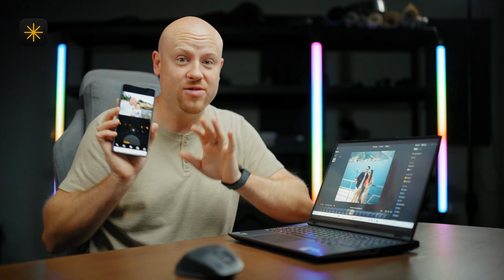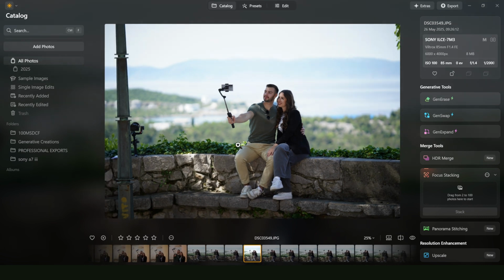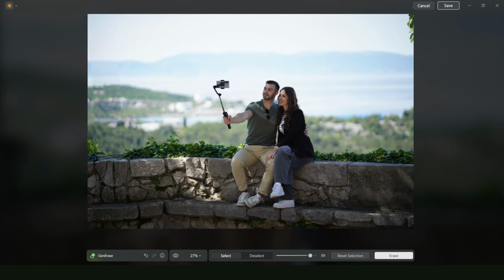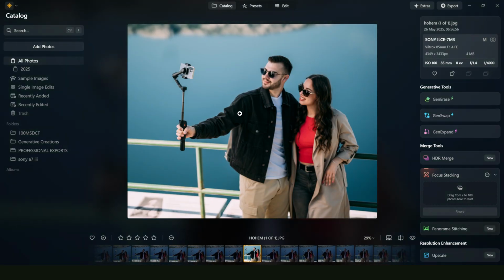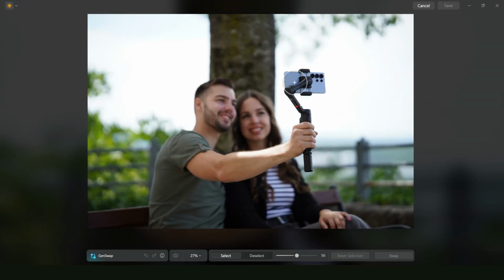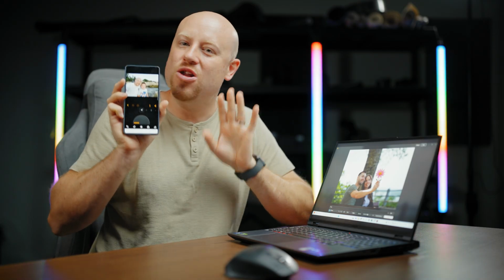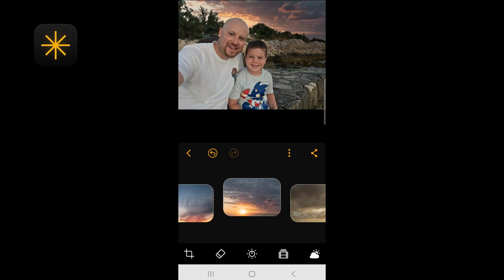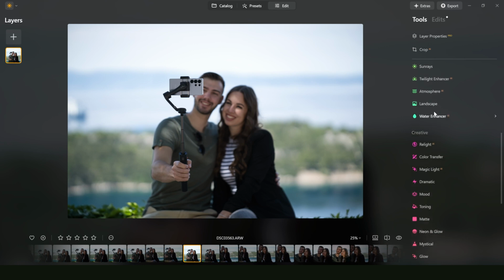LUMINAR NEO and LUMINAR MOBILE! Your next level AI Generative photo editing suite!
0:10 Introduction
1:18 Generative Erase
1:45 Gen Swap
4:45 Change Sky
5:32 Custom Filters

Commissions Earned Link

►BEST YOUTUBE MUSIC
►MY whole LUT STORE AND MORE

MY LATEST COMMERCIALS:
►VILTROX 50MM F2 AIR
►HOHEM iSteady: V3
►QCY HEADPHONES
►GODOX MAGIC XT1
►GODOX WES AND WEC
►ZENIKO MR11 SMARTHPONE RIG
►COMICA VIMO Q
►7RYMS iRAY 10DW
►HOHEM iSTEADY M6
►GODOX VIRSO S MICROPHONES
►COMICA AD CASTER C1-K1 Audio Kit
►ZHIYUN FIVERAY: F100 & M40
►VILTORX SPRITE 15B/C
►Hohem iSteady XE
►GODOX ES68X AND ES30
►VILTROX 13MM F1.4
►ZHIYUN CRANE-M2S
►ZHIYUN CRANE M3
►HOHEM iSteady V2
►GODOX MoveLink
►XVIVE U5
►GODOX Geniusmic
►MOZA MOIN CAMERA
►GODOX VD-Mic
►MOZA AIRCROSS 2 COMMERCIAL
►HOLLYLAND LARK 150
►THE MOZA MINI-P COMMERCIAL
►THE MOZA MIN-MX COMMERICAL
►COMICA BOOMX-U COMMERCIAL

MY GEAR:
►Sony A7 SIII: ​
►Sony A7 III
►DJI RS4 COMBO
►Sony FE 35mm F1.8
►Sony ZEISS 55MM F1.8
►Sony ZEISS 16-35mm F4
►VILTROX 85MM F1.8 AF
►VILTROX FE 24MM AF 1.8
►EDITING MONITOR
►DJI MAVIC 3 PRO
►PGYTECH ONEMO 2 35l backpack